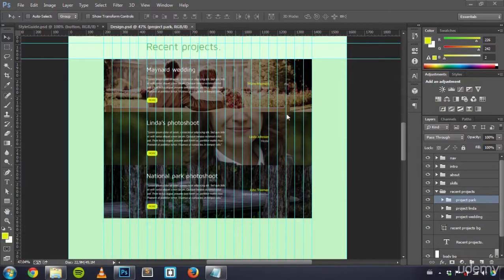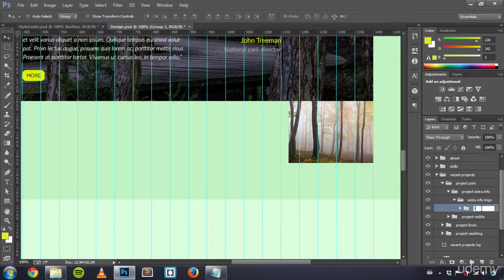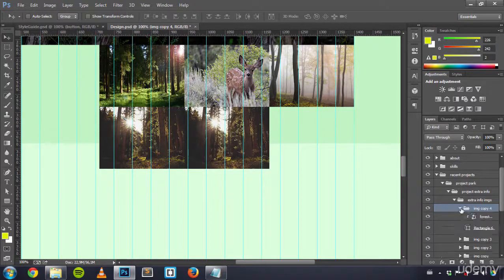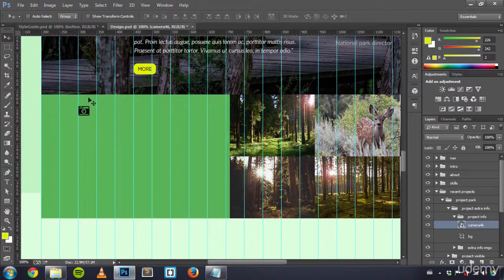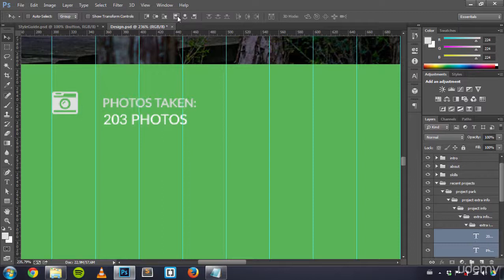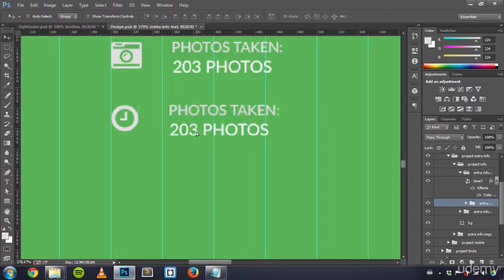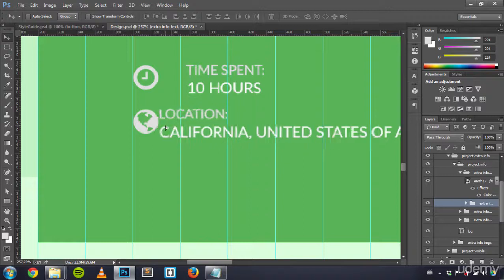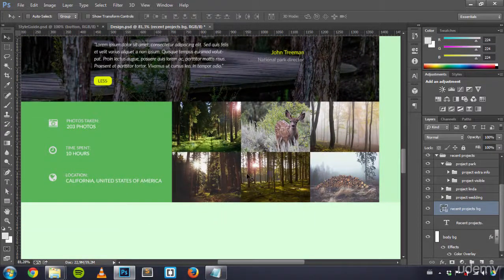010 Designing recent projects section part 2